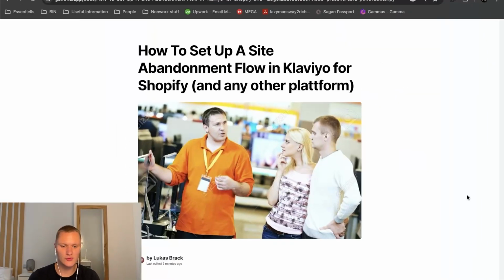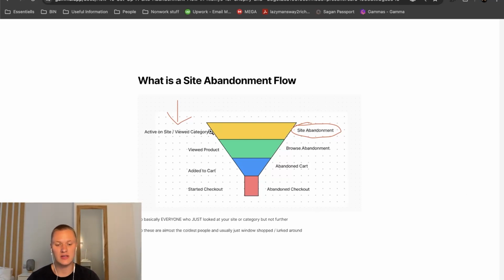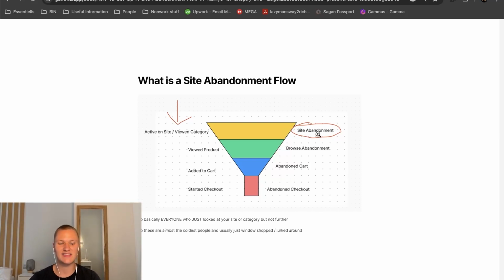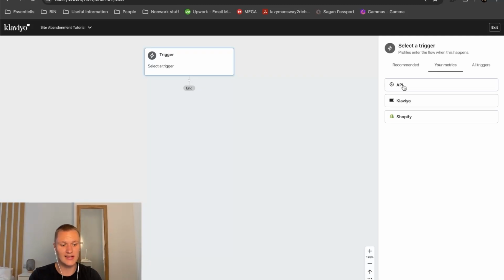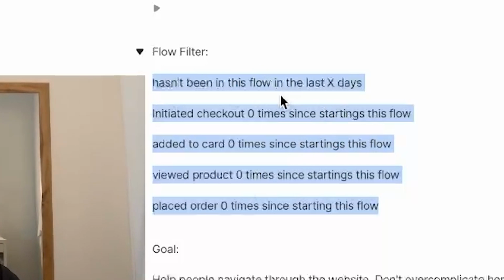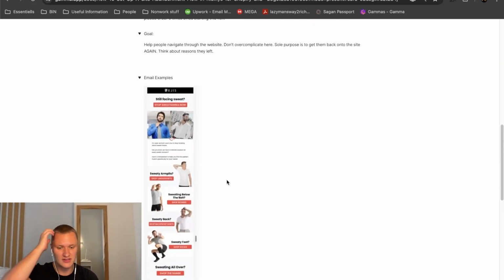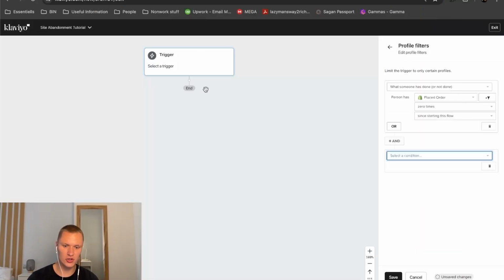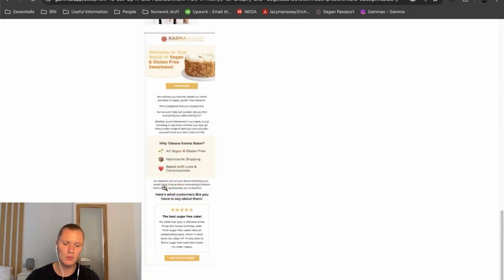How To Set Up A Site Abadonment Flow In Klaviyo (Tutorial For Shopify)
In this video, I explain everything you need to know about the site abandonment flow on Klaviyo, why it's so important, and what you need to do so you don't have to watch yet another video. Everything is digestible in just one video.

Looking to add $35 - $150k MMR to your ecom brand?

If you want to see more case studies & how to go from below 5% in email revenue to 32%+ in 42 days in various niches (skincare, clothing, kids, home décor, activewear, etc.) feel free to checkout this playlist